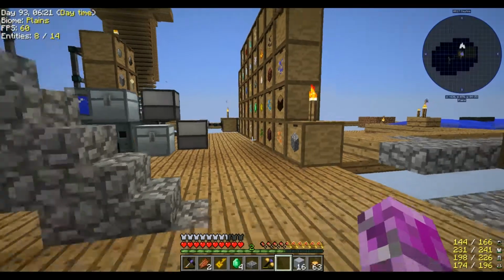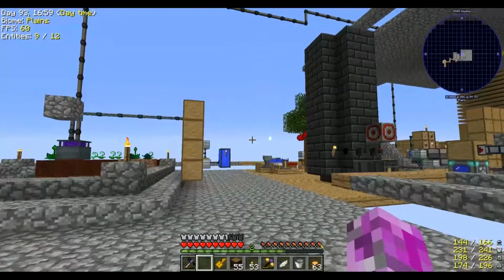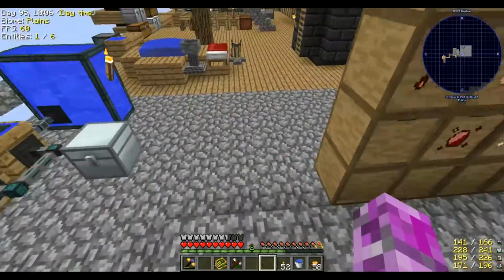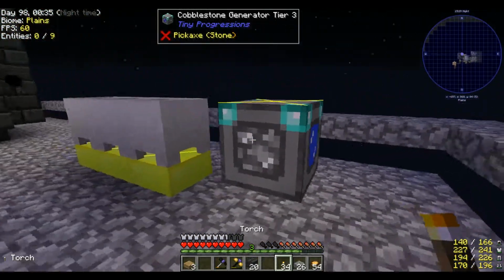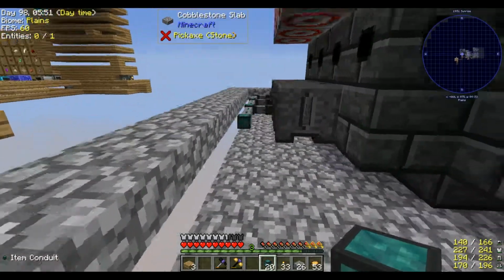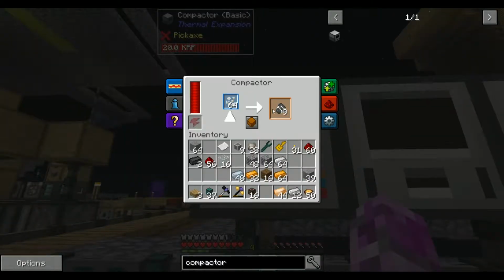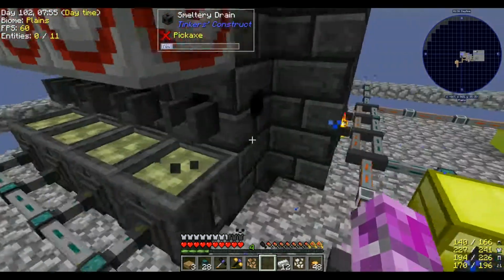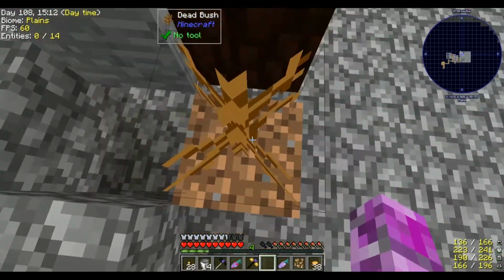Project Ozone Lite: Episode 6: BIG SMELTS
it only took me 12 tries